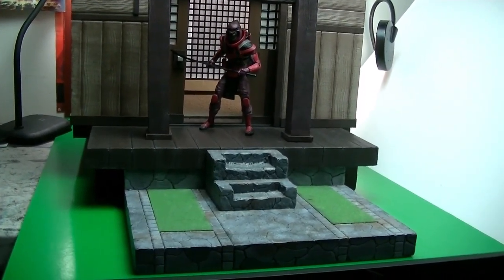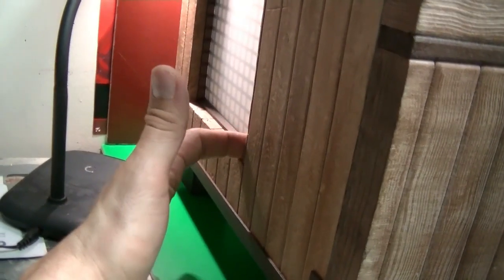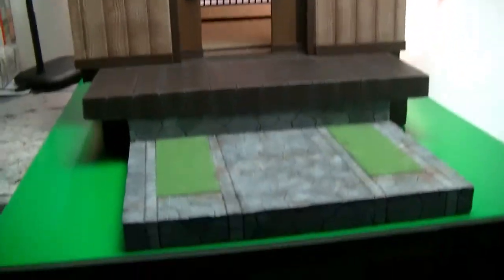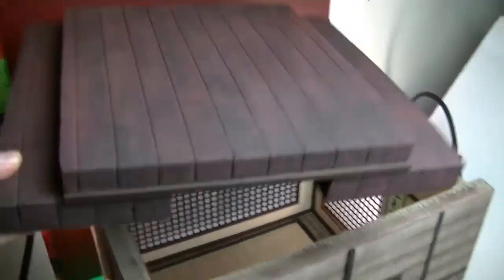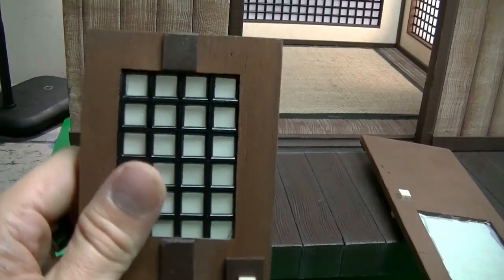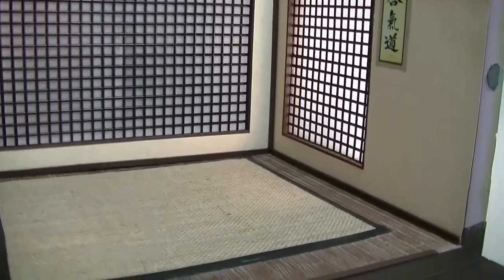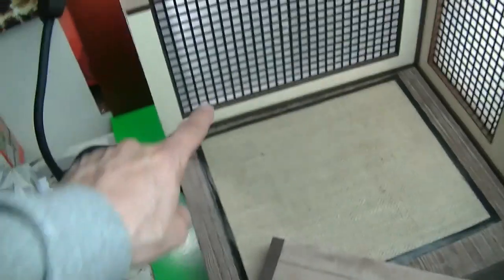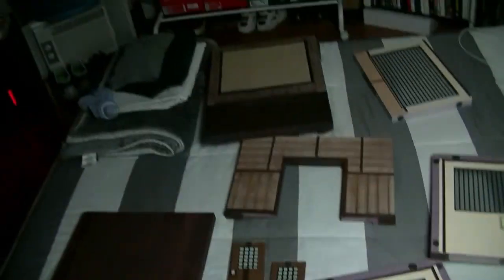"Figures In Action" #196: Complete Dojo Diorama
In this episode of "Figures In Action": Dojo is complete! 26 inches long, 14 inches tall, 16 inches deep, 13 inches deep inside dojo. Made out of insulation foam, balsa & bass wood, hobby grass mat, scrap booking paper, vellum paper, vinyl paper, laundry drying mesh, acrylic paint, spray paint. Magnetized for easy shipping and storage, acrylic sealer to protect the paint.